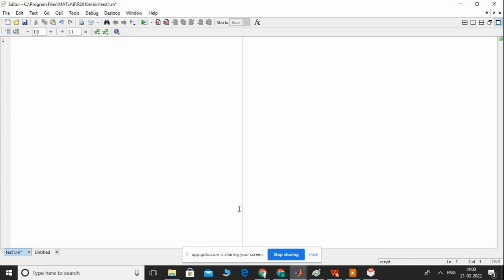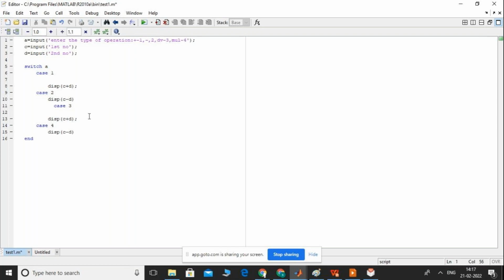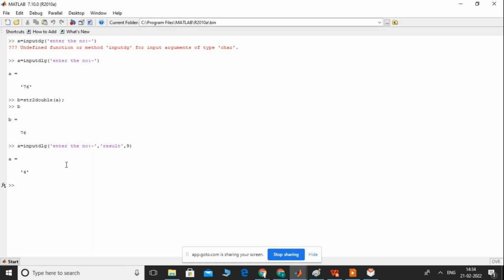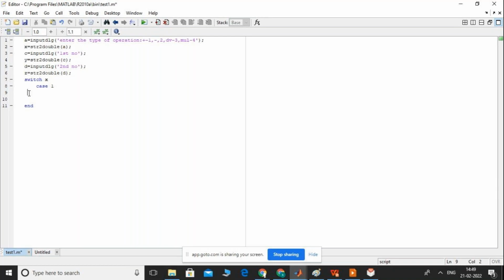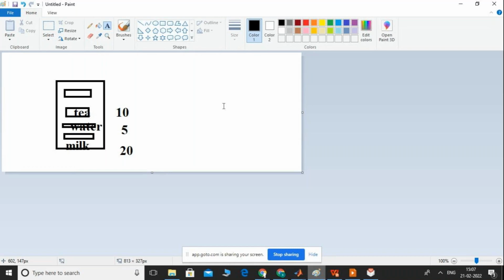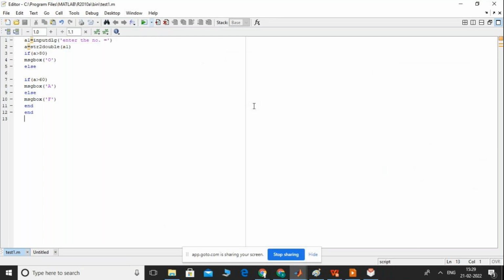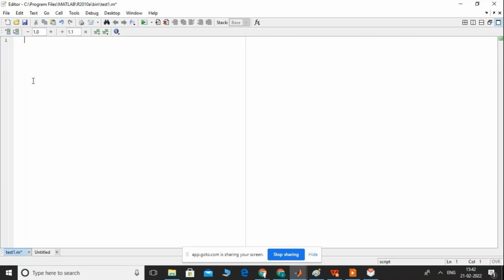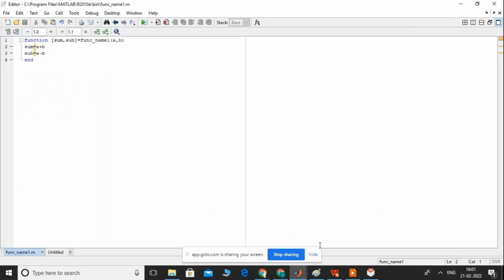Matlab & Its Applications Class 6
The MATLAB platform is optimized for solving engineering and scientific problems. The matrix-based MATLAB language is the world's most natural way to express computational mathematics. Built-in graphics make it easy to visualize and gain insights from data. A vast library of prebuilt toolboxes lets you get started right away with algorithms essential to your domain. The desktop environment invites experimentation, exploration, and discovery. These MATLAB tools and capabilities are all rigorously tested and designed to work together.